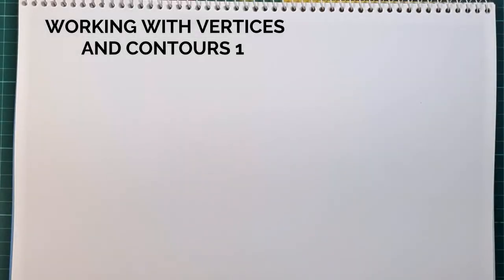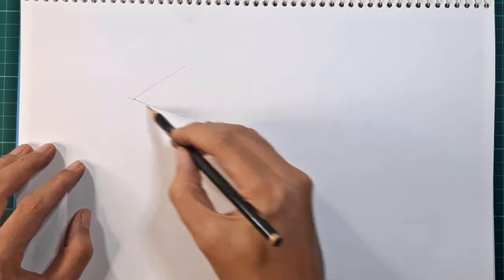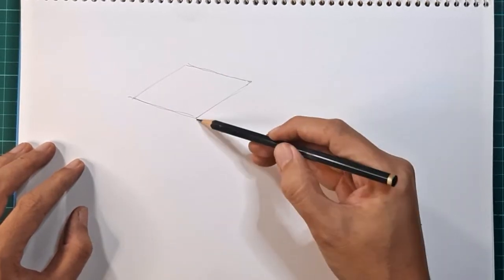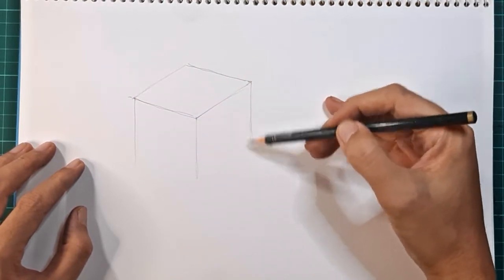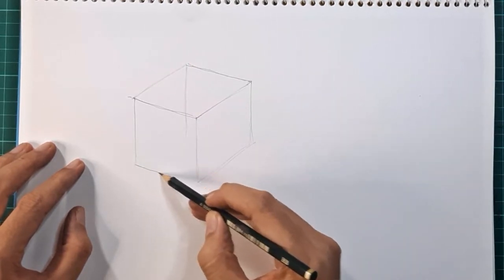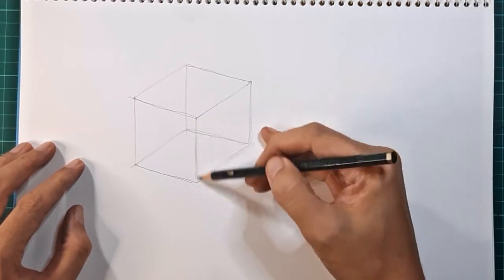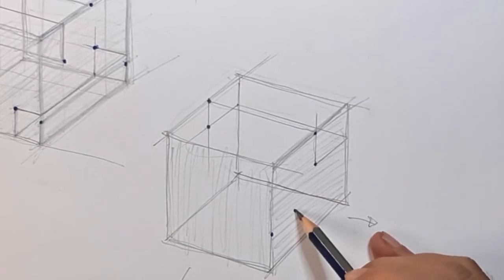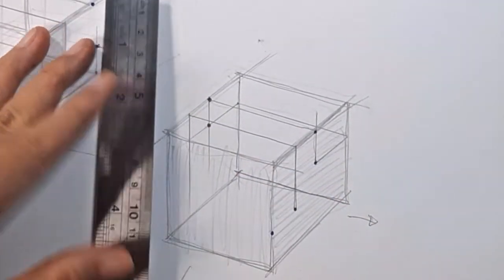11 3D DRAWING DEMO - WORKING WITH VERTICES AND CONTOURS 01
I made these videos for my drawing class. That's why they're bland and not very entertaining, and don't have the usual intros like title cards and such.

Sorry. Quality isn't the best.